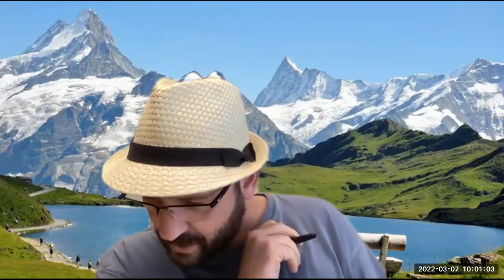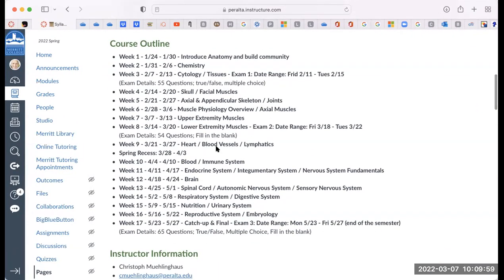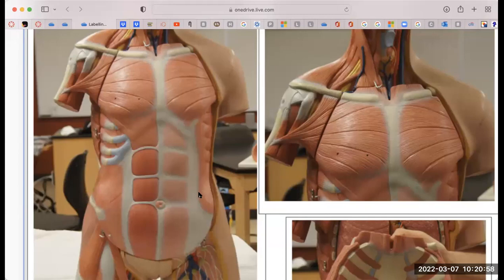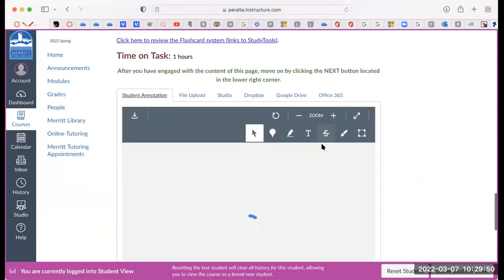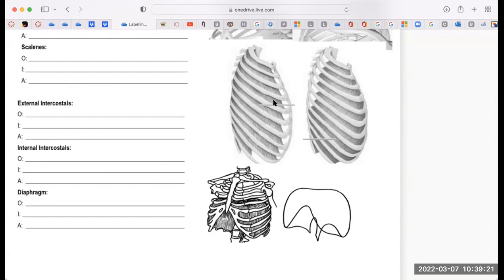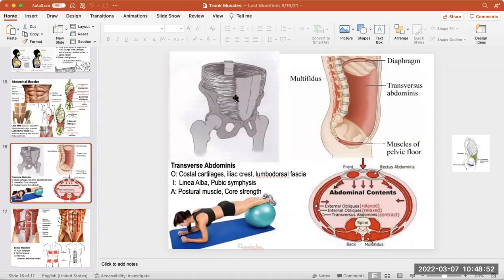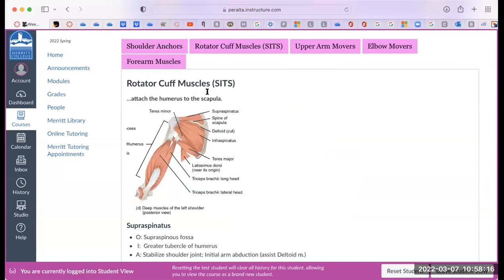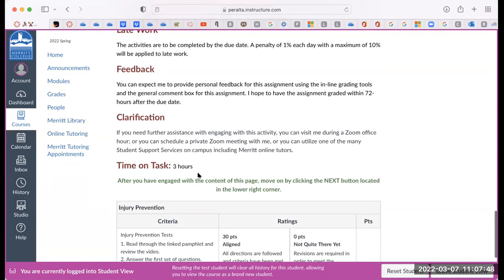Bio24 Weekly Preview - 3/7/22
Quiz at minute 10:30